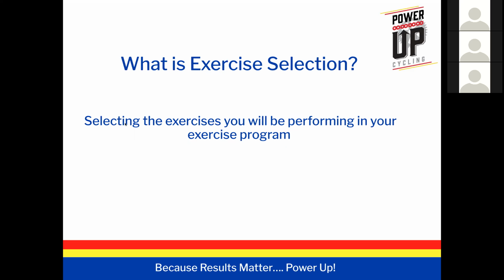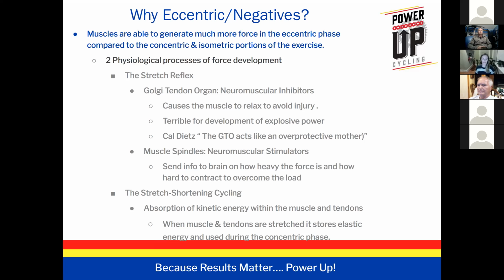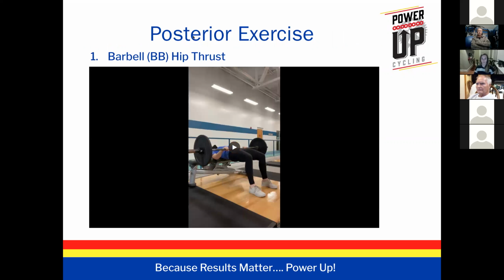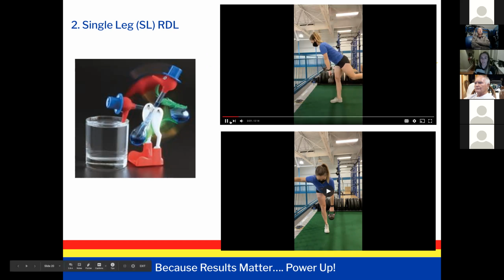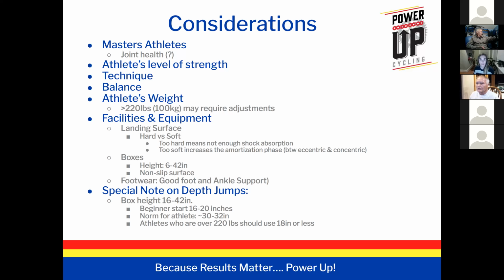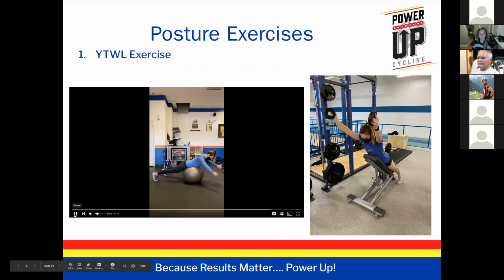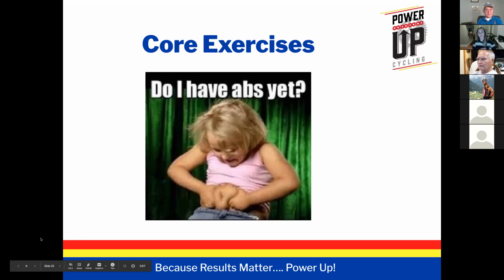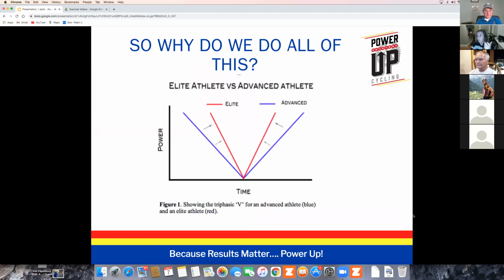Cycling Specific Weight Training Exercises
Coach Ashley explains and demonstrates weight training exercises that should be part of every cyclist's off-season weight training program.